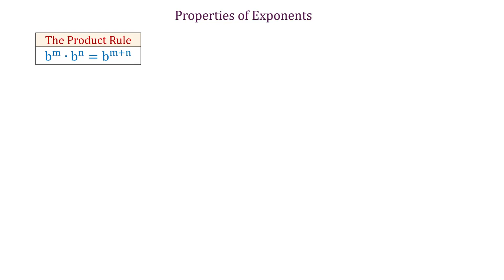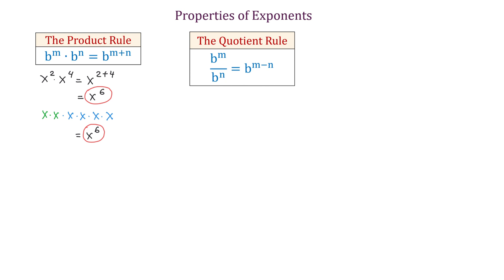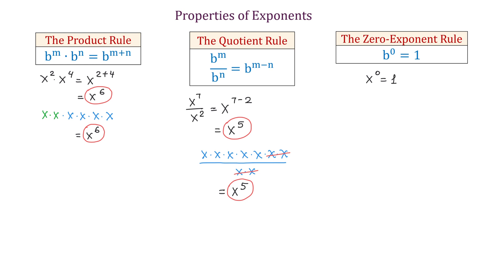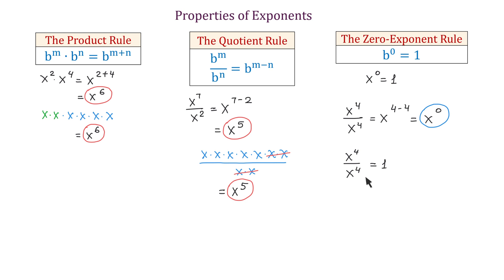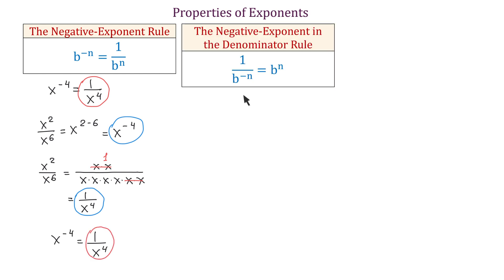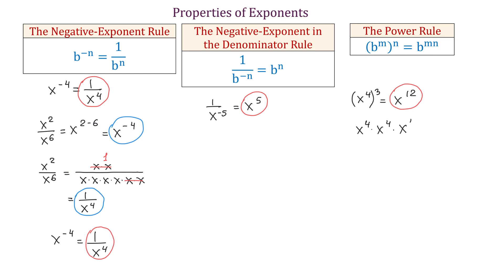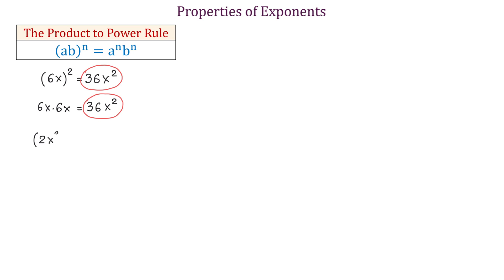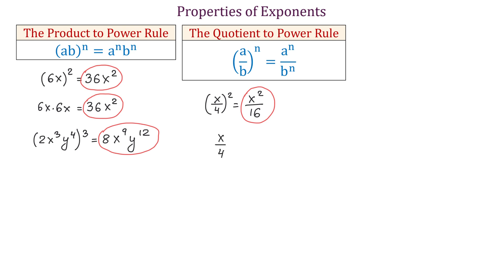Properties of Exponents Explained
Learn the Properties of Exponents through examples